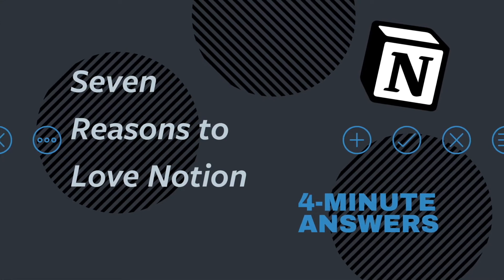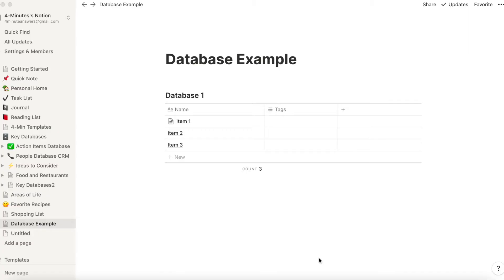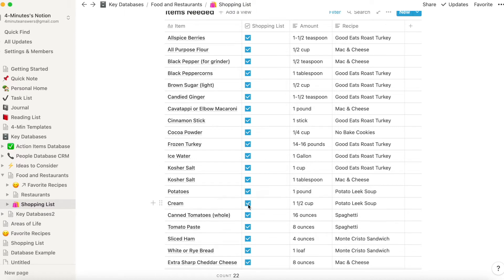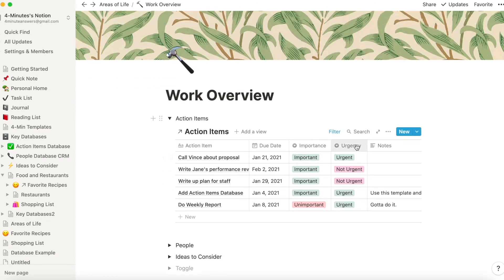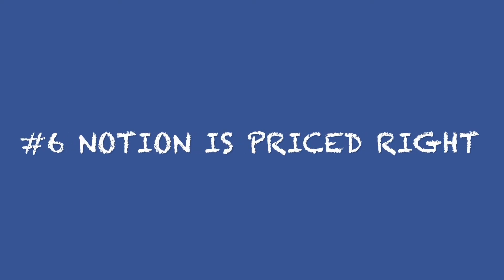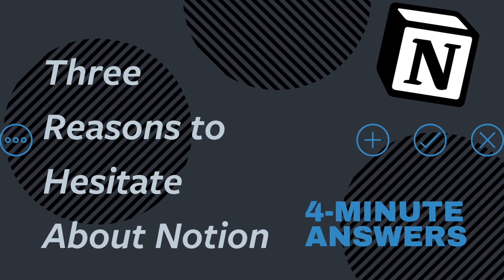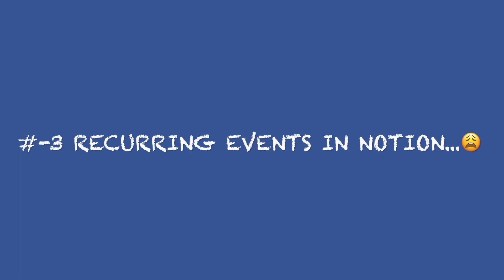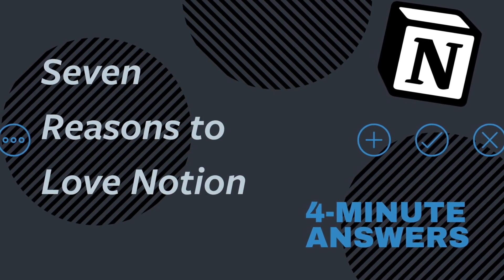7 Reasons to Love Notion | Notion Tutorial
In this Notion tutorial video, we'll talk about the 7 reasons we love Notion, and 3 things that aren't quite there yet!

Notion is an organizational tool that we use to organize our work and life, and we have a series of quick videos designed to take you from novice to pro. You can download Notion at notion.so.